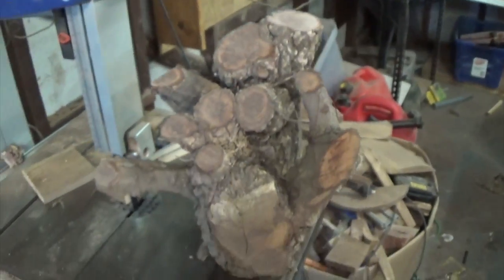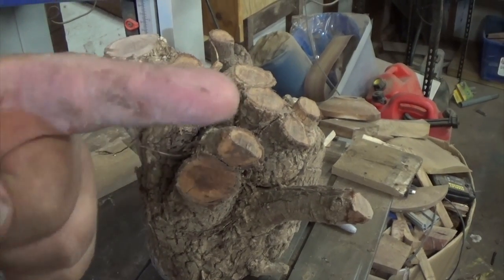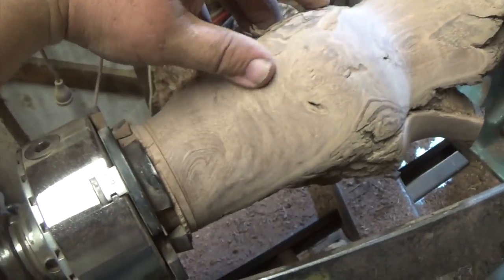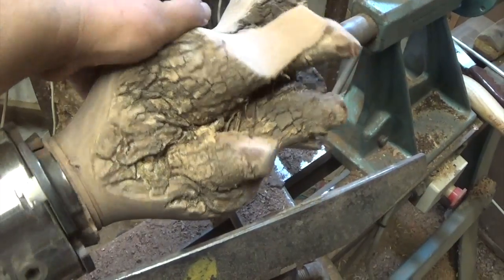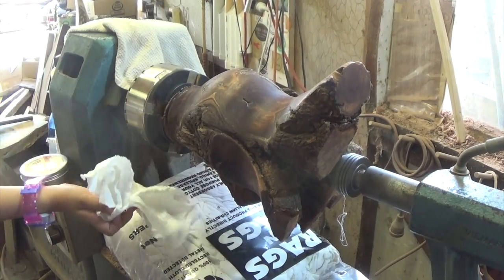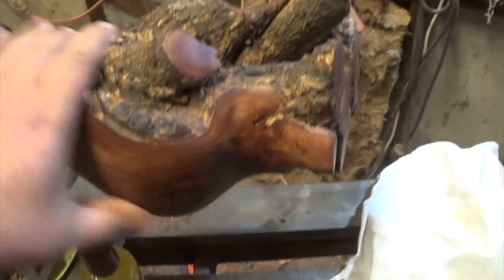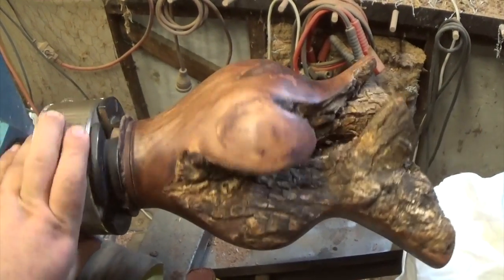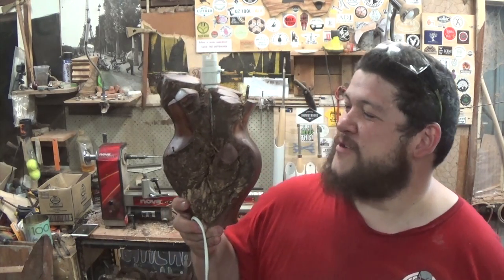woodturning: root lamp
ETSY STORE: